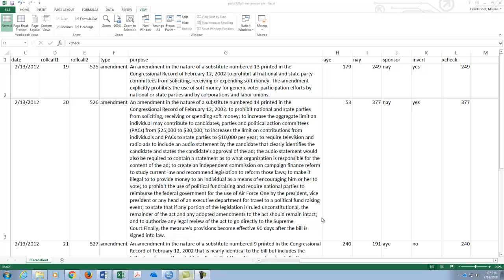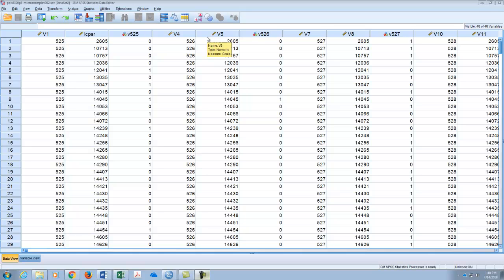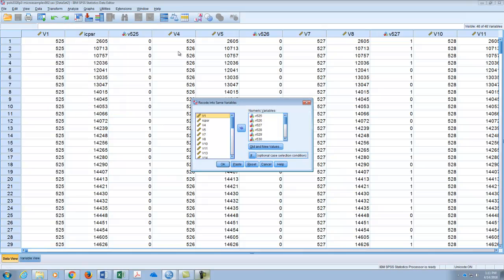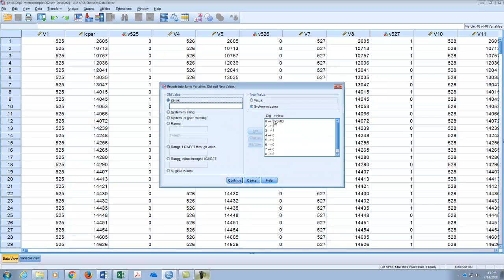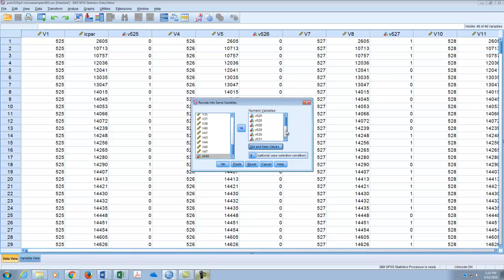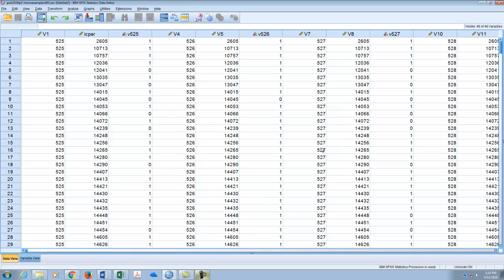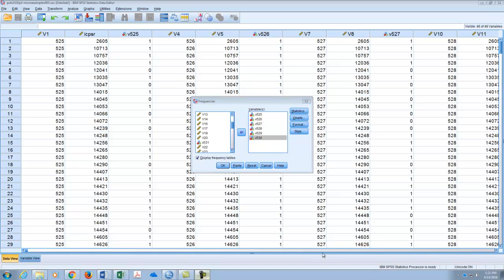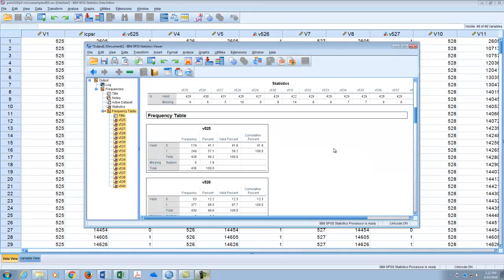pols3320p3 lesson04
Inverting the votes and cross-checking